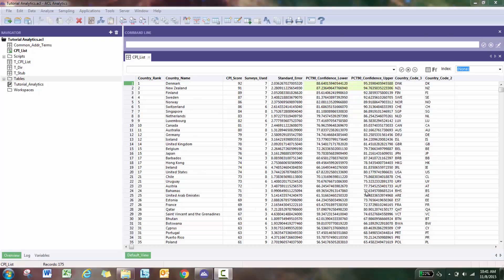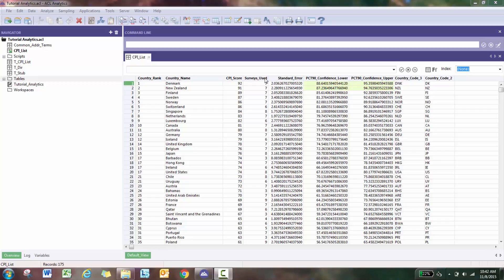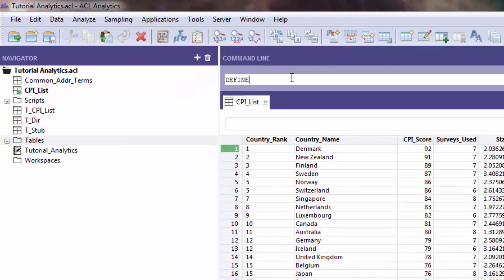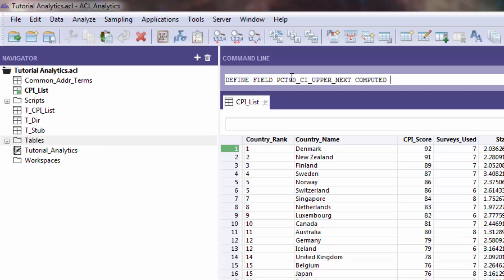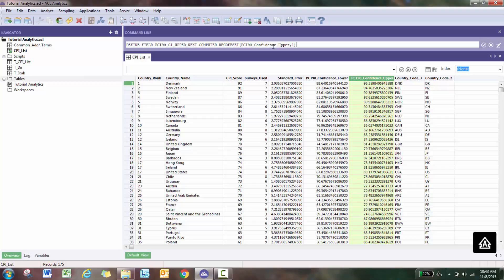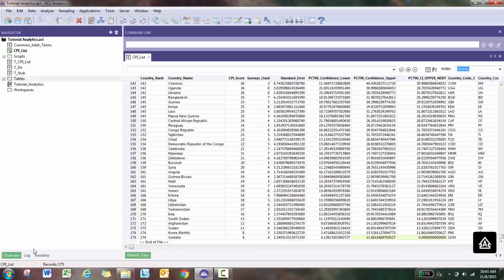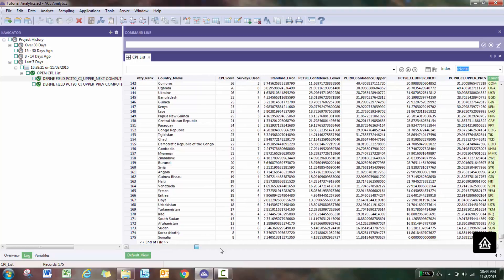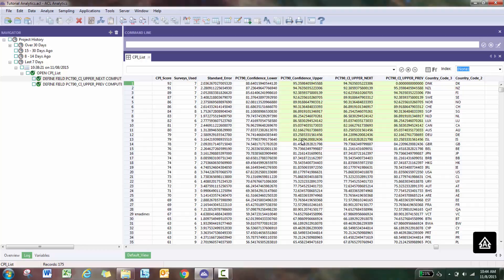Custom ACL Analytics Workshop - RECOFFSET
In this video, I walkthrough how to use RECOFFSET() command in Audit Command Language.